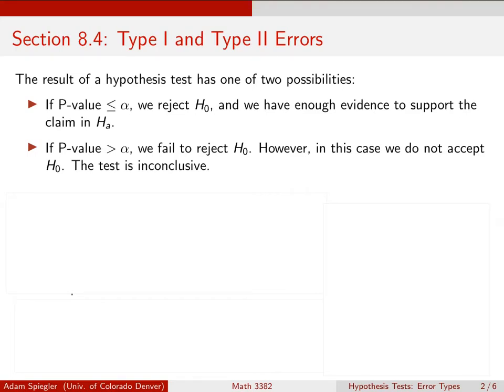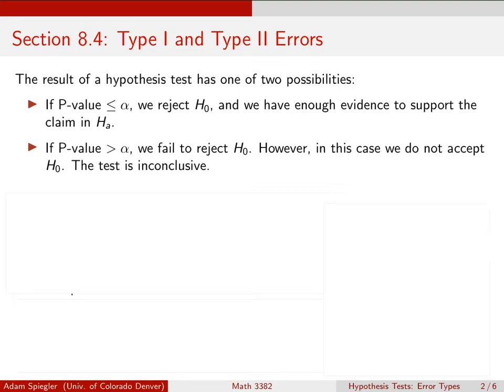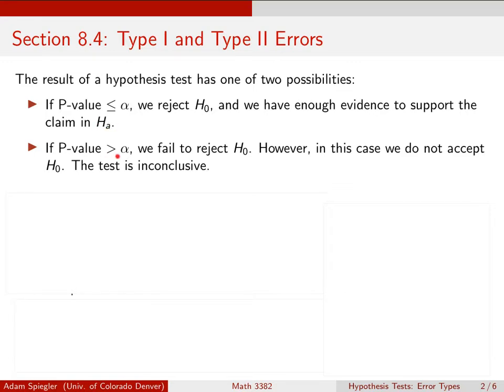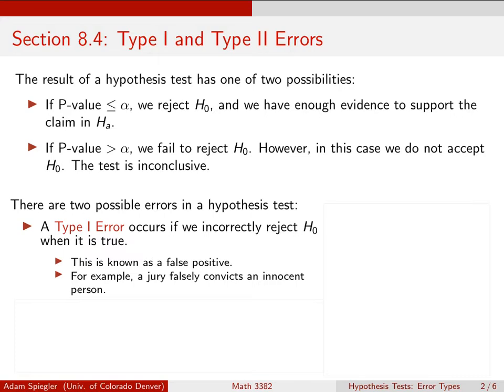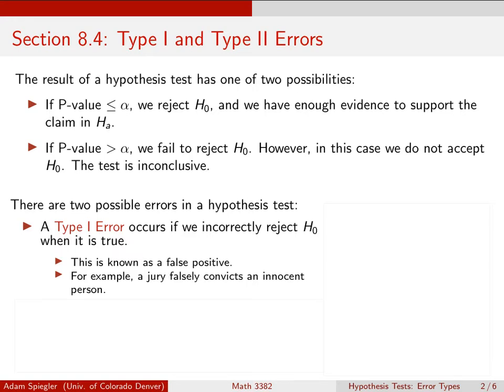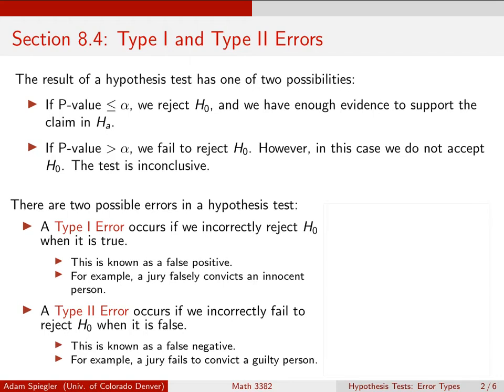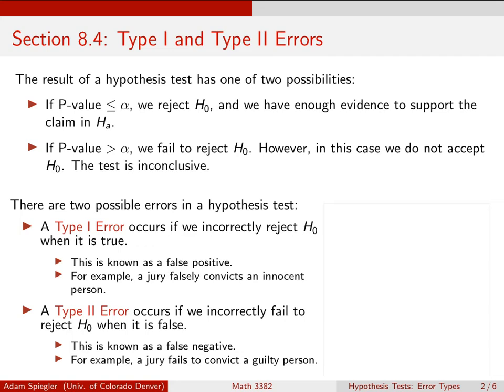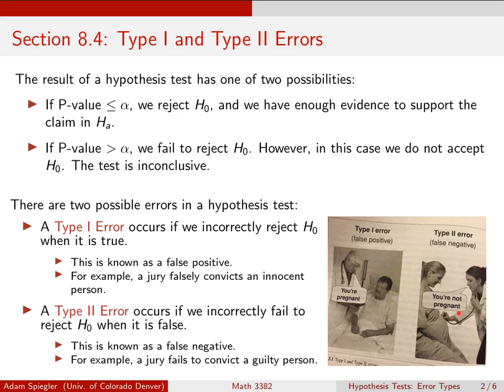Chapter 8: Type I and Type II Errors